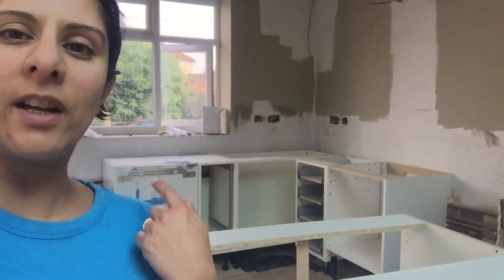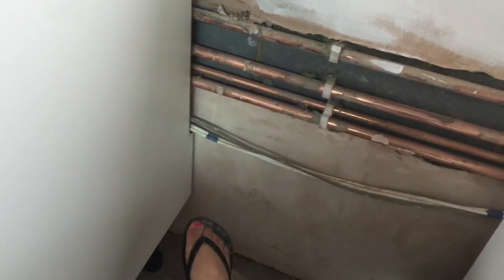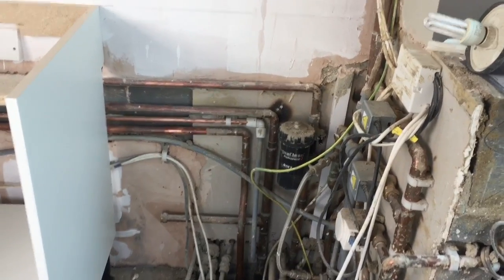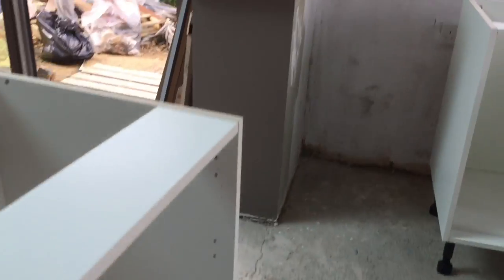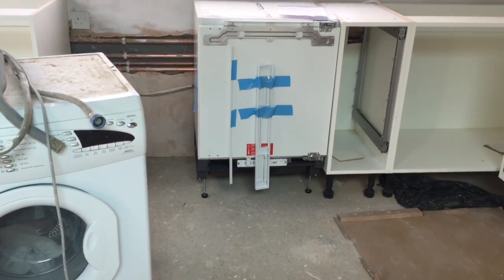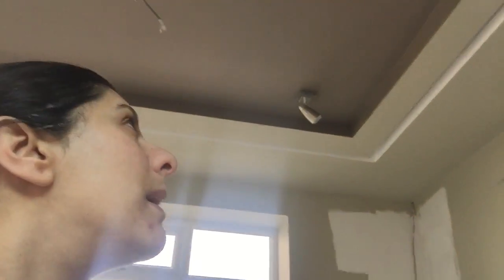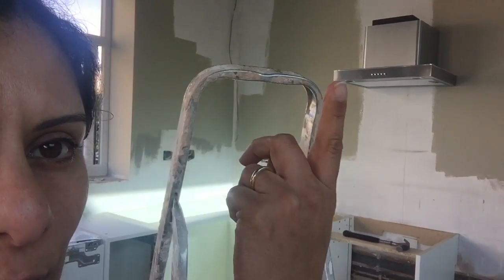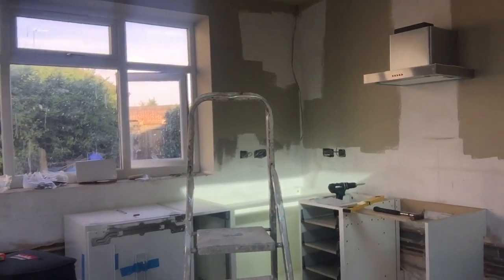EXCITED KHANS Kitchen fitters arrive cupboards in place Video Blog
Kitchen fitters arrive and quite frankly...scratch their heads. Watch the next few episodes to watch the disaster unfold. Catch up KhanTV Episode 81

International | Celebrity Hair and Make up, Henna Artist PRODUCTS I LOVE: